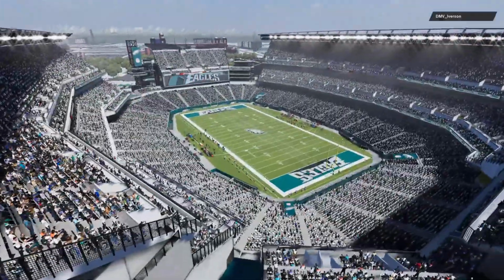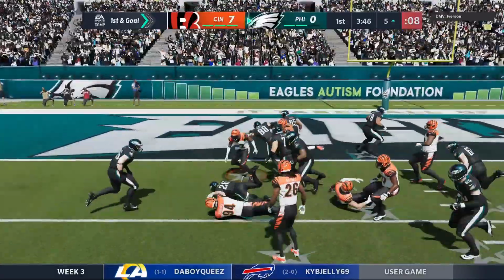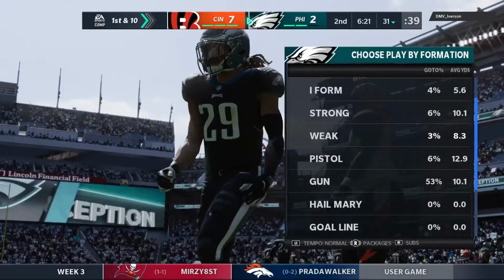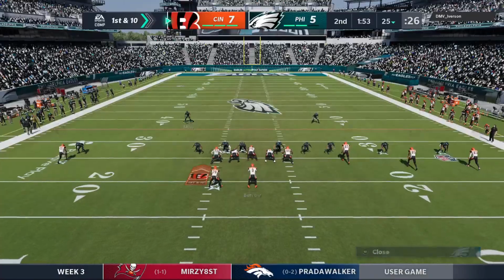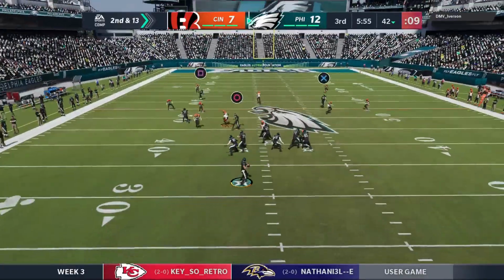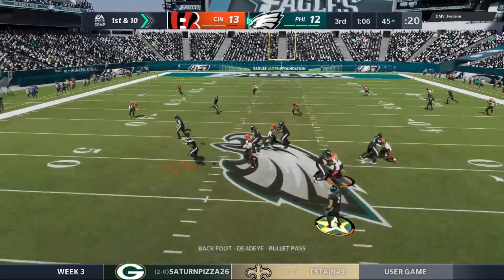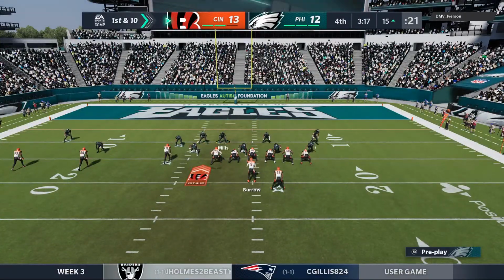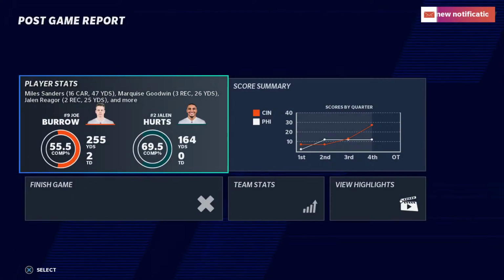Eagles v Bengals